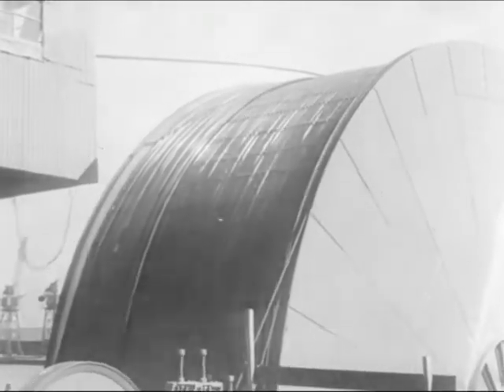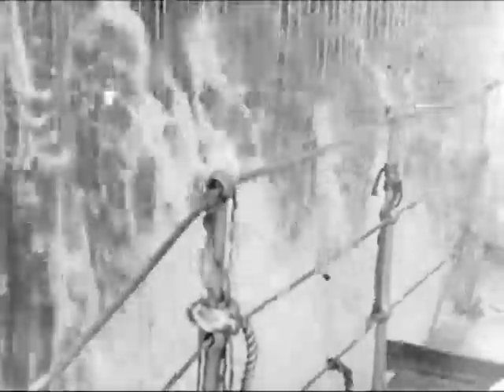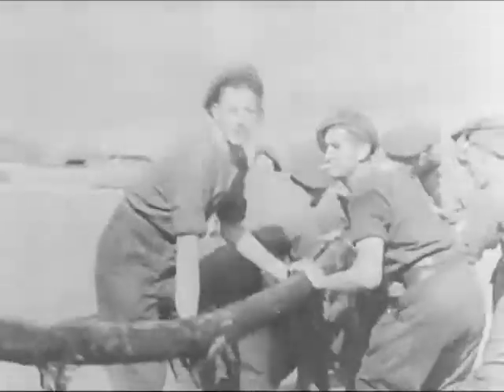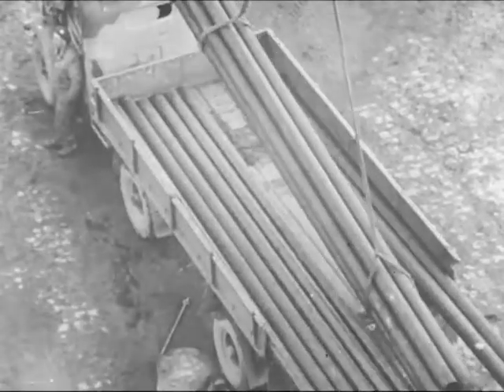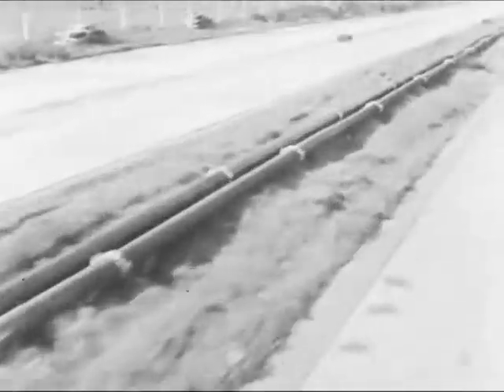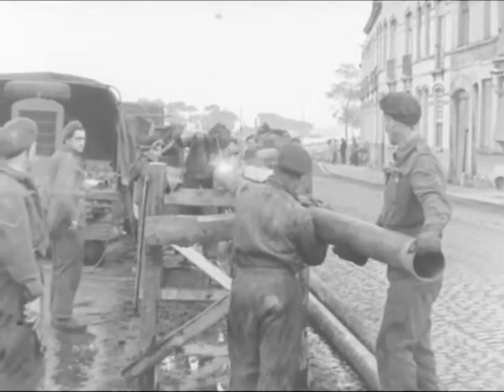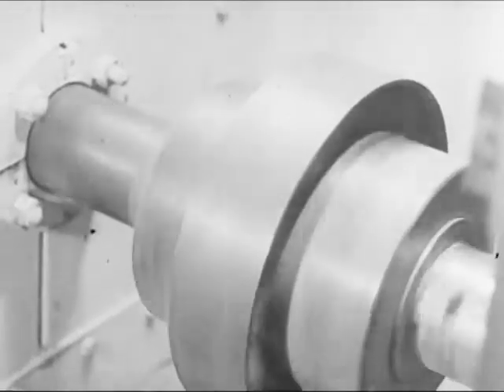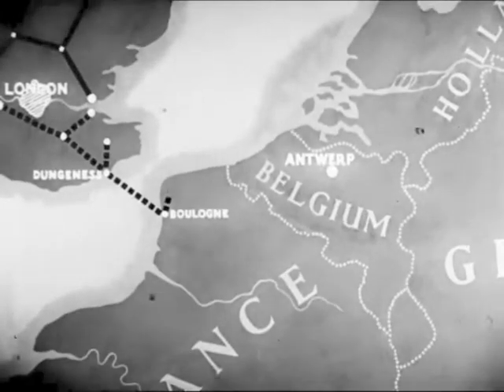Operation Pluto | Pipelines Under The Ocean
Operation Pluto (Pipelines Under The Ocean) represents one of wartime’s greatest feats of engineering. Huge pipelines were successfully developed and laid beneath the Channel between Southern England and France. Fuel could safely be transported to the troops in Europe.